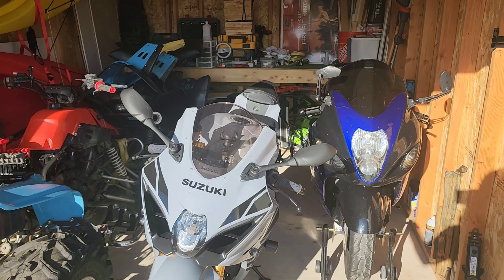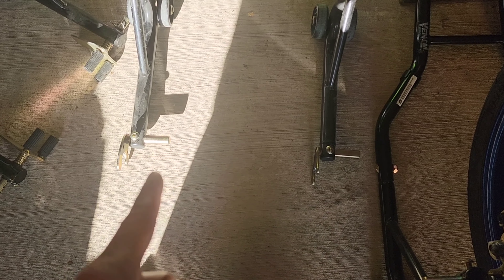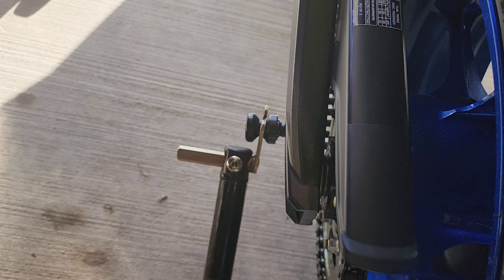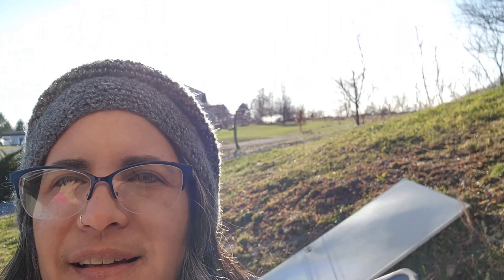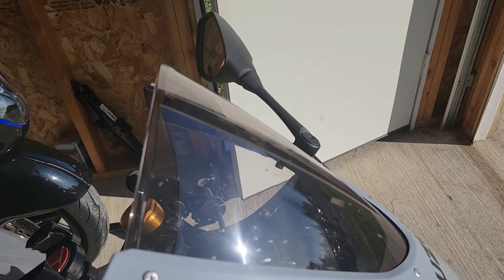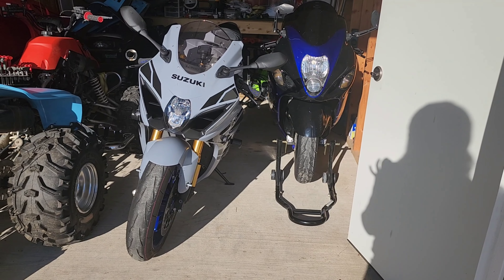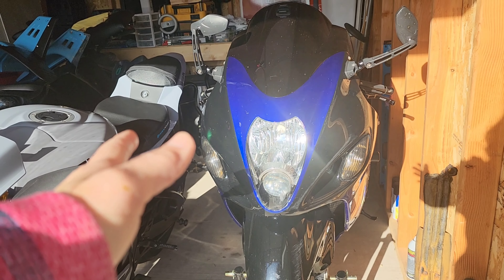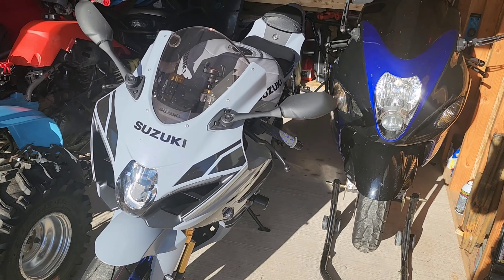We have a problem